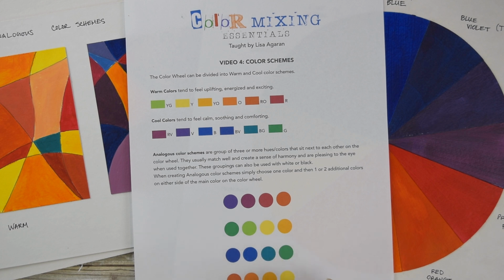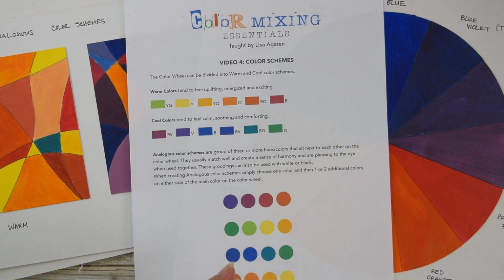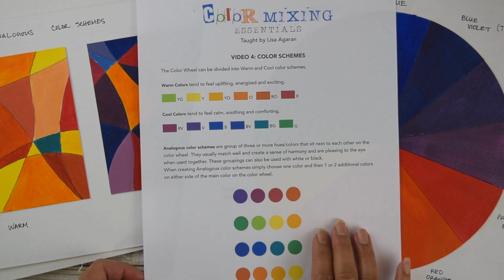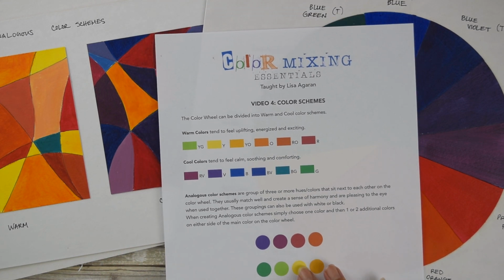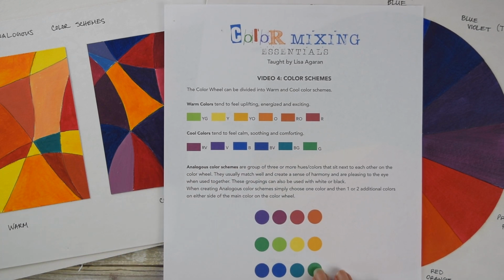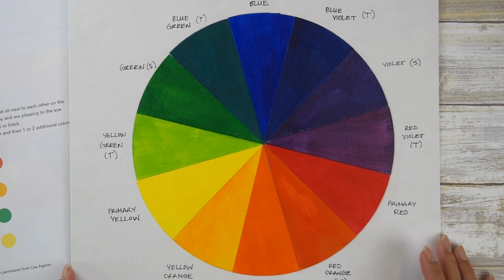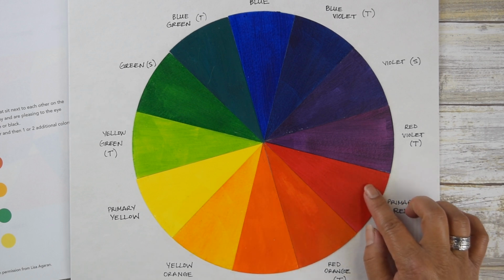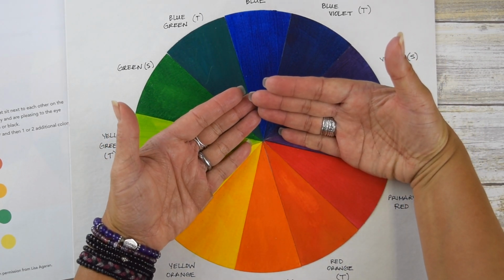Color Mixing Essentials Part 4 - Analogous Color Schemes & Color Analysis Exercise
Part 4: Analogous Colors

I will cover what Analogous color schemes are and how to determine both warm and cool schemes on the color wheel. Analogous groupings feel harmonious and balanced. You will practice mixing a family of colors by adding white and black to the analogous colors. Then you will wrap up the course with a color analysis exercise where you will duplicate and extract colors from a photographic image. This is your chance to show off what you've learned :)